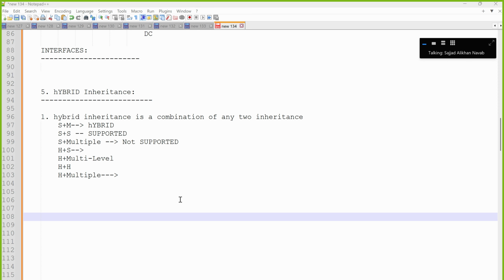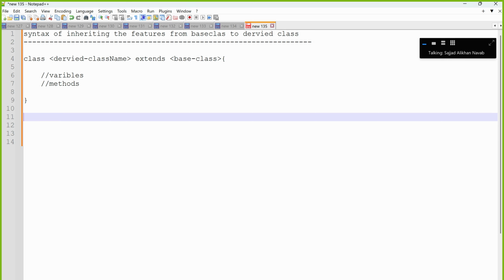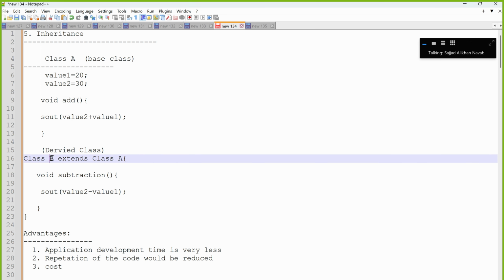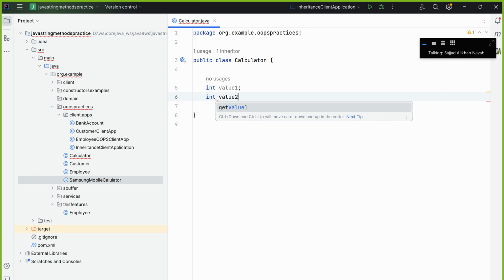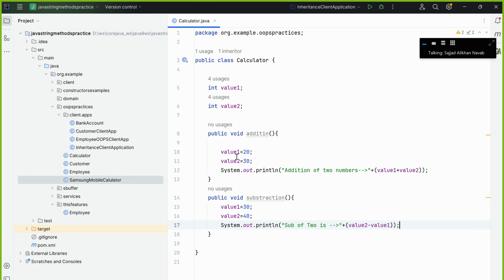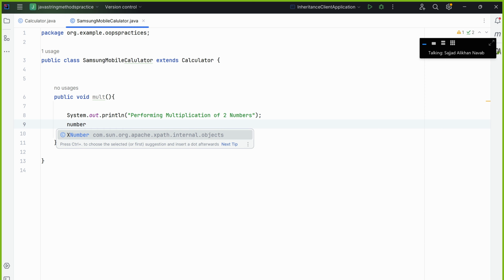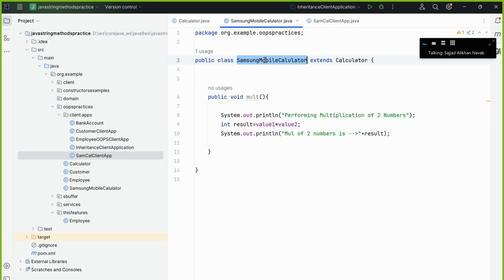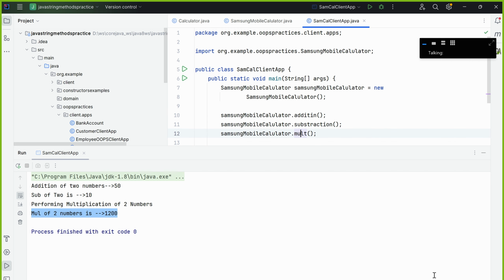27. Mastering Java Inheritance Syntax and Rules: Practical Example with Calculator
In this video, you’ll Learn how to inherit features from a base class to a derived class in Java. Explore the syntax, rules, and real-world examples like a Calculator class and its specialized version, SamsungMobileCalculator. Understand how inheritance promotes code reusability and simplifies development.

### 🔥 Key Highlights:
- [Key point 1: e.g., "Learn how to use String methods effectively."]
- [Key point 2: e.g., "Understand multithreading with practical examples."]
- [Key point 3: e.g., "Master Java 8 Streams and functional programming."]